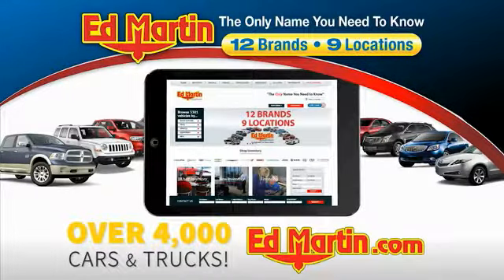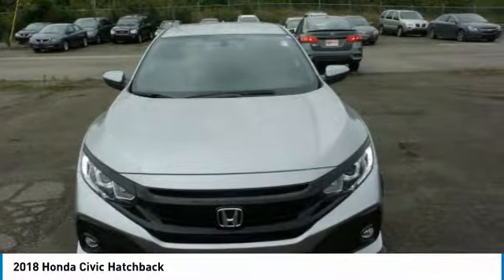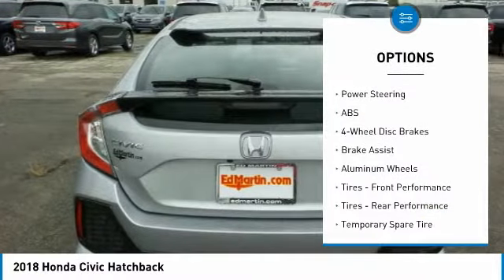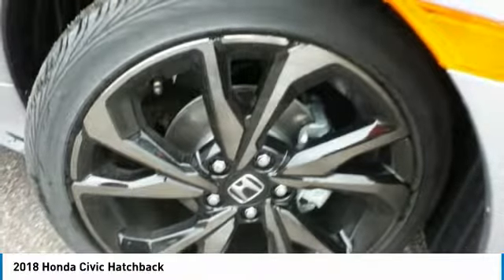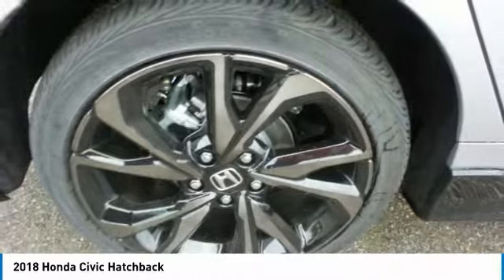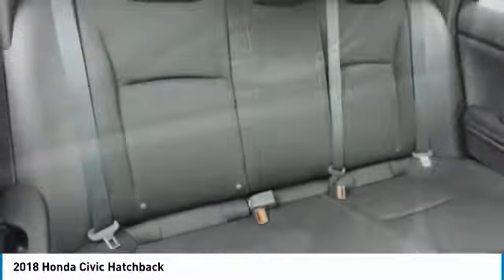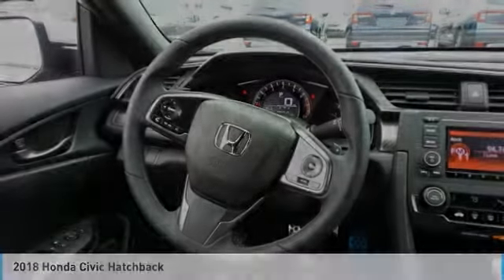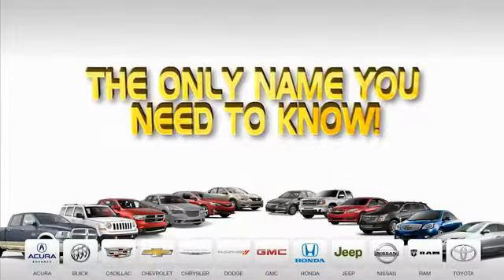2018 Honda Civic Hatchback 2CV5468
2018 HONDA CIVIC HATCHBACK Indianapolis, IN
Stock# 2CV5468

With a piano black grille and black mesh fascia inserts, every angle of the 2018 Honda Civic Hatchback is the right angle. The ?C?-shaped LED taillights were designed to make a strong styling statement that is uniquely Civic. The 2018 Civic has grown up and features the most comfortable and sophisticated interior of any Civic ever. The futuristic instrument panel features a single-level display that?s easy to read so you can spend more time watching the road fly by. With 60/40 Split Fold-Down Rear Seats and a spacious trunk, the Civic offers plenty of cargo options, including room for five passengers and all the interior space you?ll need to pile in with your friends. Civic boasts up to 180hp, a fully independent suspension and two choices of transmissions, Civic was designed with performance in mind. Civic is packed with cutting-edge-technology offerings including a Multi-Angle Rearview Camera that offers three different views. A USB Audio Interface comes standard so you can plug in and control your compatible digital devices while also charging them. As always, the Civic offers a suite of safety features to keep you safe while hitting the road, including: Road Departure Mitigation System, Lane Keeping Assist, and more.